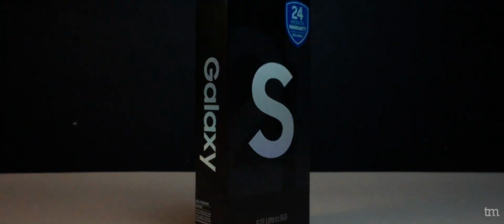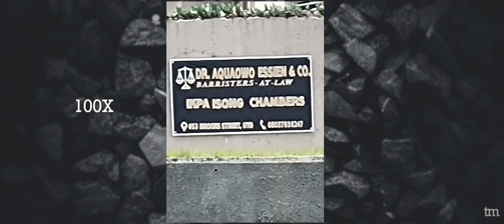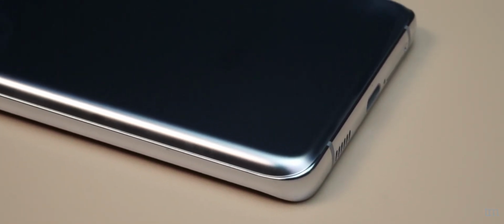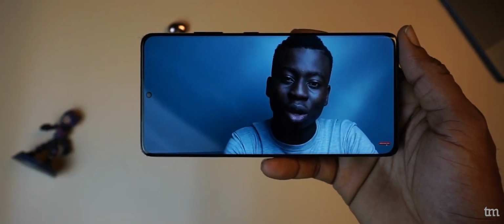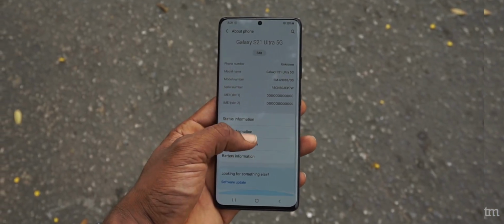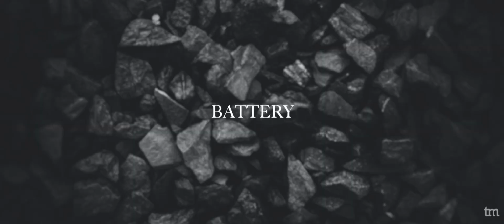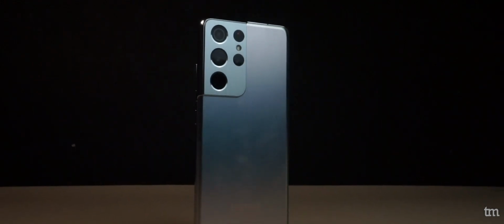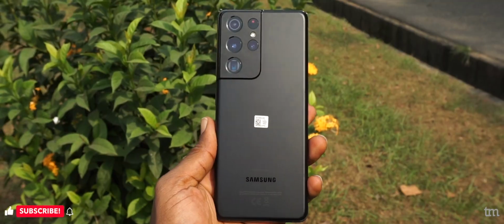Samsung S21 ultra Phantom Black & Silver Review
Time Stamps

Camera 00:16
Design 1:36
Display 2:00
Performance 2:34
Software 3:24
Battery 3:40
Why I would switch 04:26
SUBSCRIBE : 05:16

Phantom Black and titanium are my two favourite colors of The Samsung S21 ultra, well not Just that, I love what Samsung has done to the whole line up.

First is an improved exynos processor
Amazing design plus perfect size
One the best display on a smartphone
Optimisation on The S21 Ultra is a 10
 I can make a separate video talking about what this camera can do….  oh my Goodness 4k 60FPS on a selfie feels so good and smooth , The S21 is absolutely, truly a creator’s and gamer’s phone

What is your favourite feature or design part of The Samsung S21 ultra asides the Camera array ?